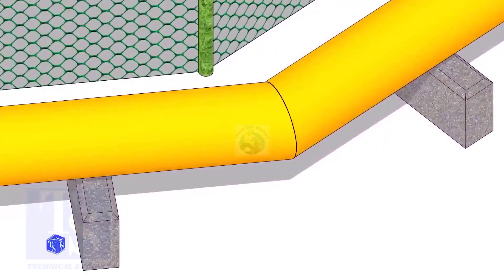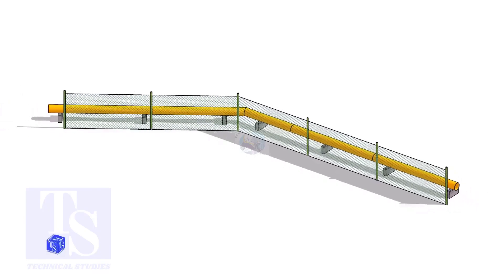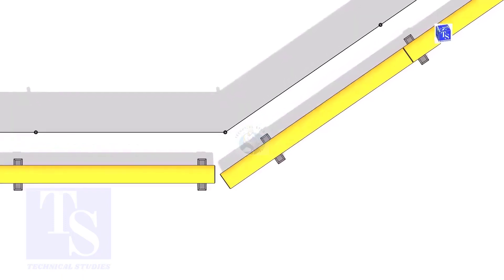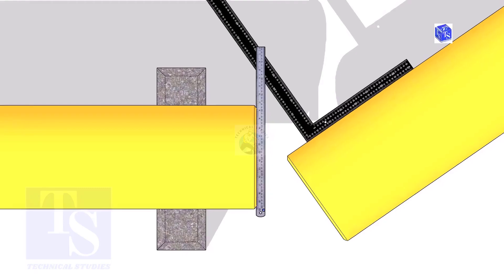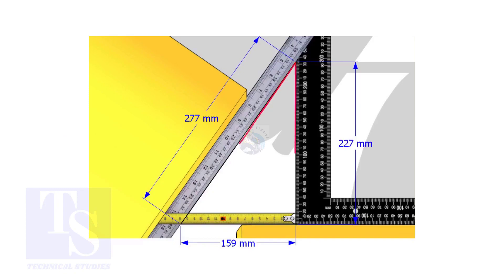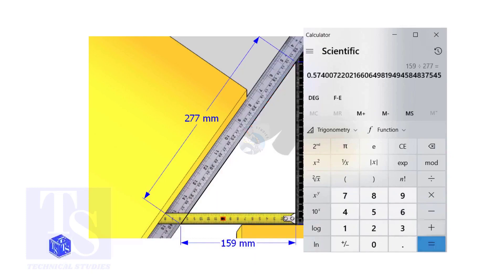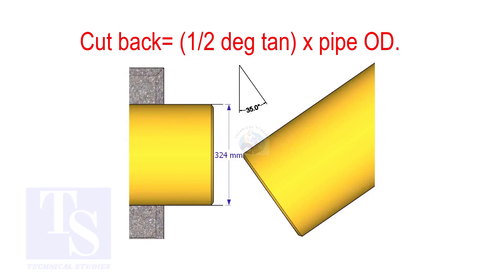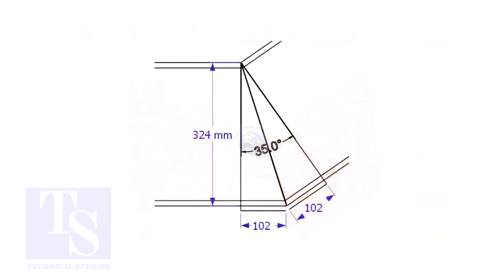Pipe cutback, degree, easy fast method, any degree